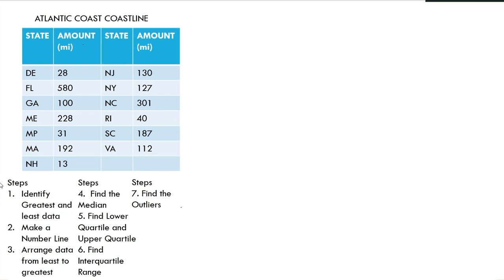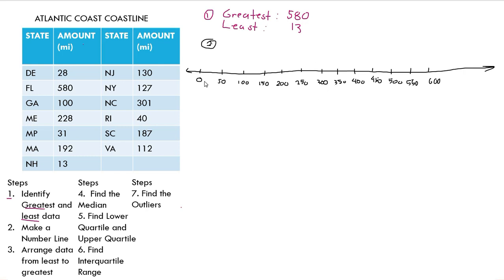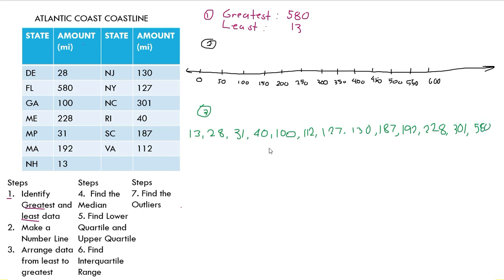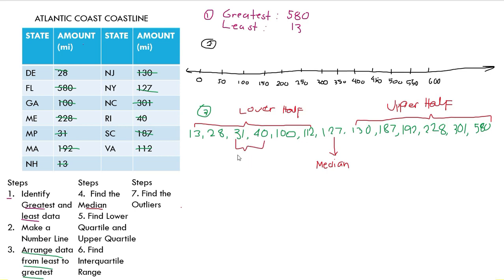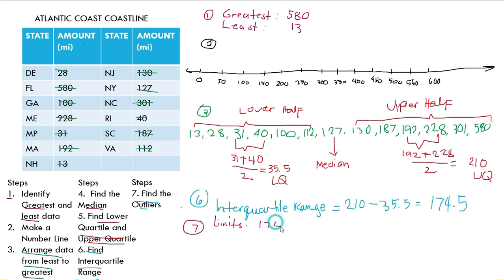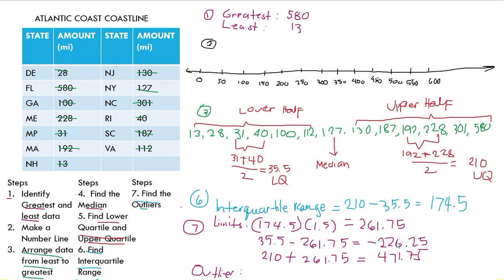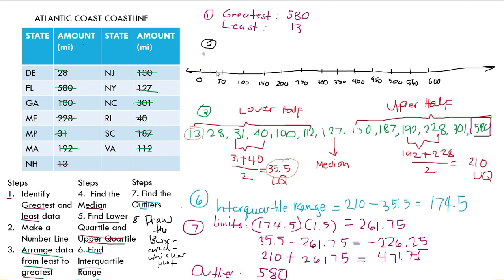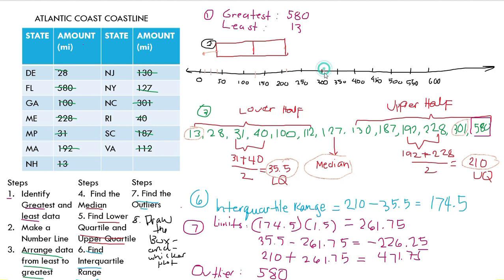Easy steps to Draw Box and whisker Plot Grade 7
Here is a step by step solution in doing box-and-whisker plot.